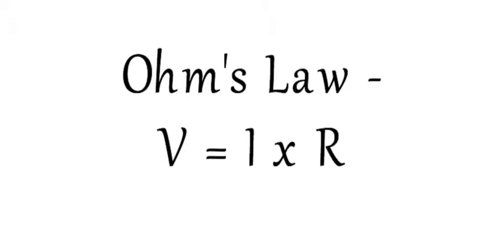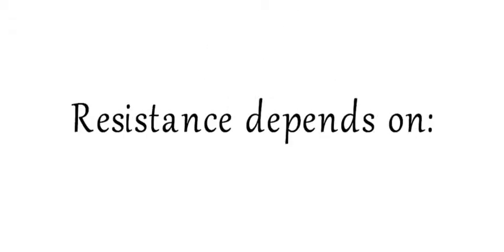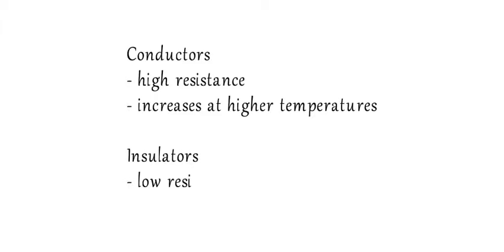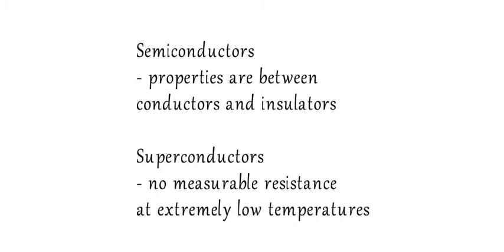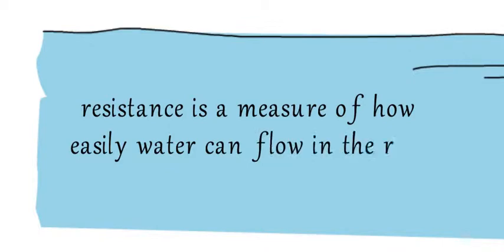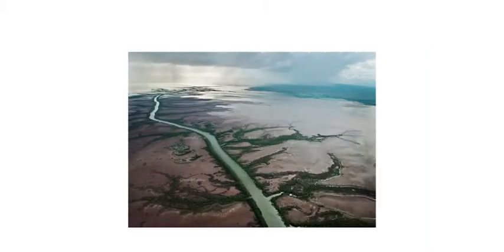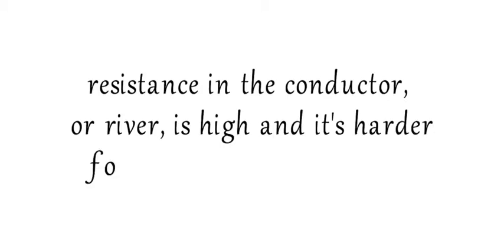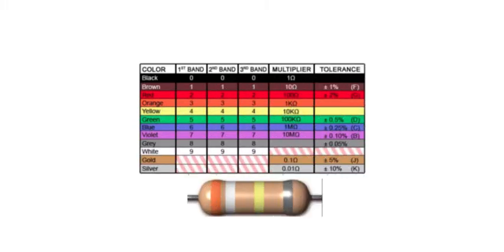ENGG104 Video Task - Resistance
This is a video on Topic 3: Resistance for the Spring 2017 ENGG104 course at the University of Wollongong.